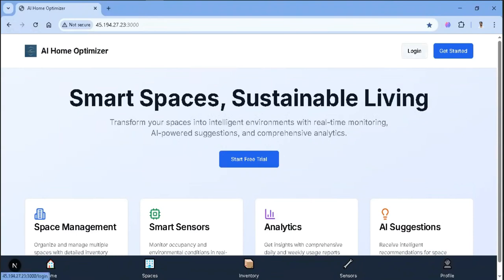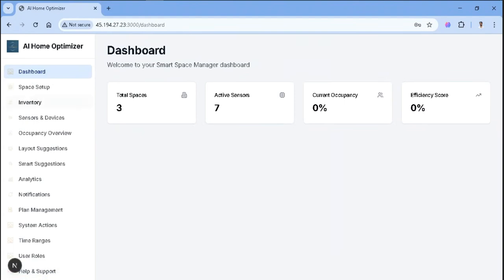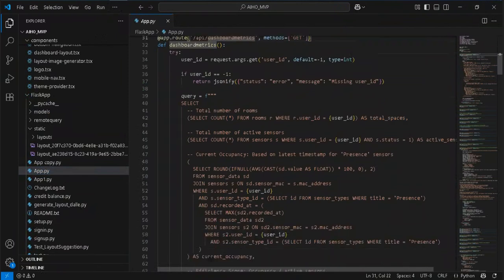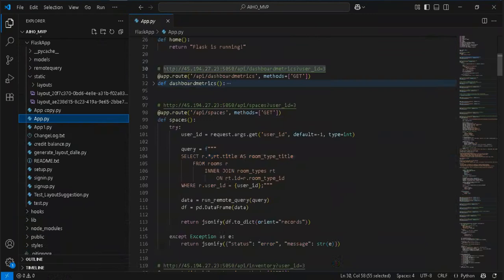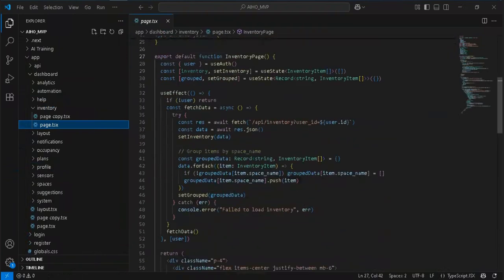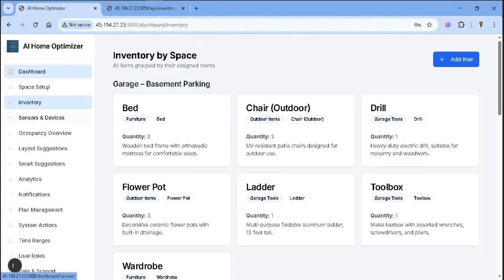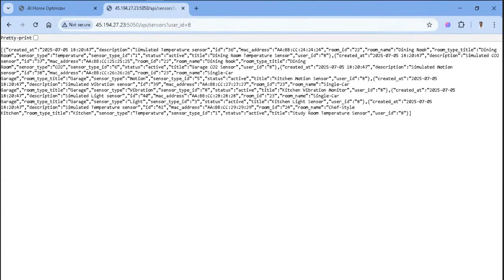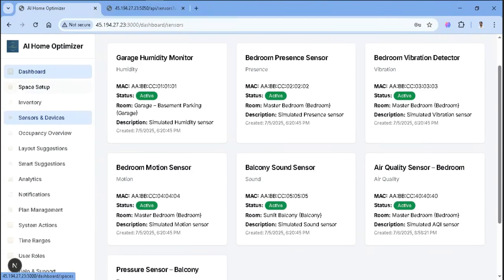Real Multi-User Data in Action | Inside the Smart UI & API of AI Home Optimizer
In this demo, we walk through the live frontend and backend of AI Home Optimizer — showcasing how two different users interact with the system and how their input data is processed and visualized in real time.

▶ What's inside:
• Simultaneous login with two user accounts
• Live data entry and immediate backend persistence
• Page walkthroughs: Dashboard, Space Setup, Inventory, and Sensors
• API endpoints shown for each screen (GET /rooms, /inventory, /sensors...)

All pages are powered by real APIs, connected to a relational database. There’s no mock data or pre-filled templates — every value you see is generated from actual user or sensor input.

This video proves that AI Home Optimizer is not a prototype — it’s a functioning SaaS platform built for scalable smart building analytics.